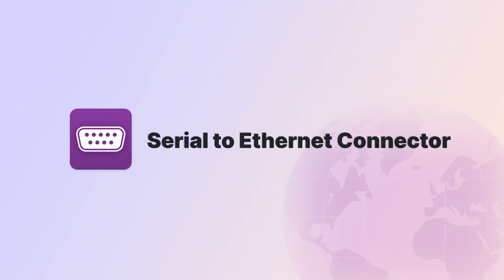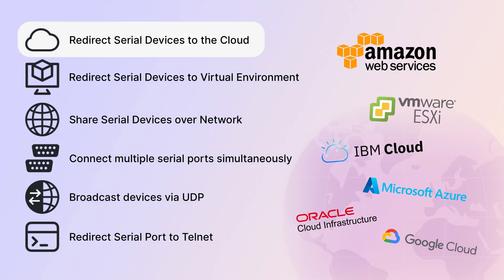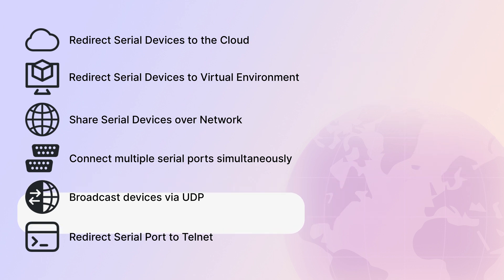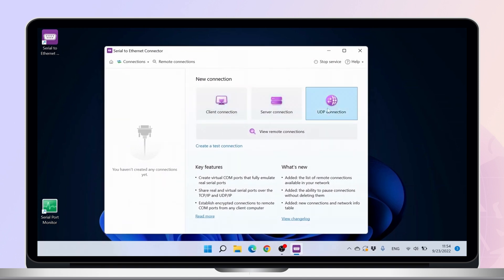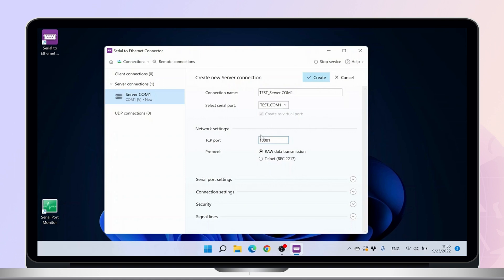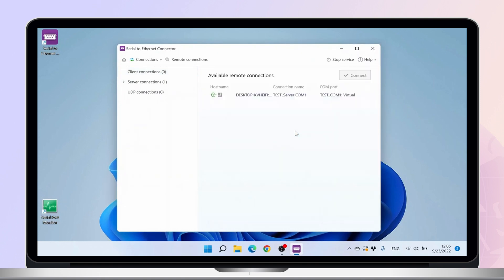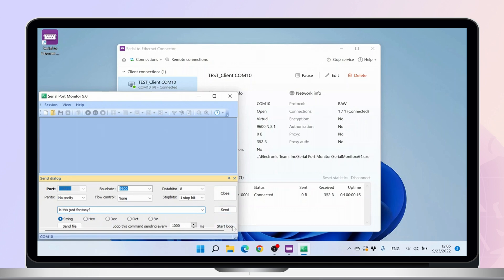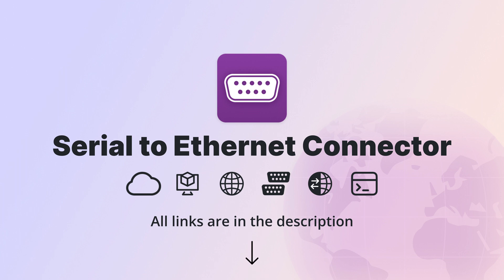Serial to Ethernet Connector - Professional tool to work with remote COM port devices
Serial to Ethernet Connector enables you to share COM ports over a network, granting seamless access to remote serial devices as if they were locally connected.

With this serial over ethernet software you can create virtual copies of local serial ports on remote computers.
the software allows to work with COM port regardless of distance. You are able to work with COM devices even from PC without serial ports.  You can connect any amount of hardware you need.
Unlock the full potential of remote serial communication with Serial to Ethernet Connector!

0:05 - Intro
0:17 - Serial to Ethernet Connector features...
0:45 - How does Serial to Ethernet Connector work?
0:54 - Setting up the server.
1:29 - Setting up the client side.